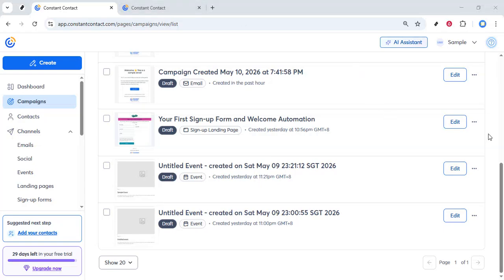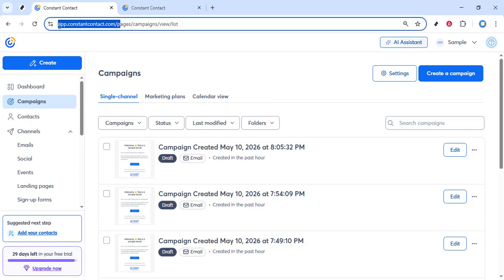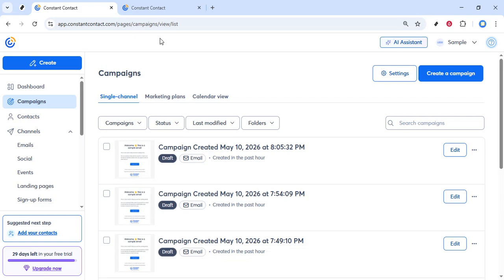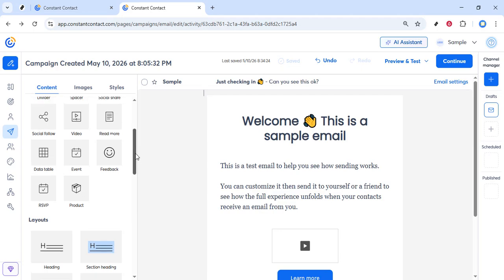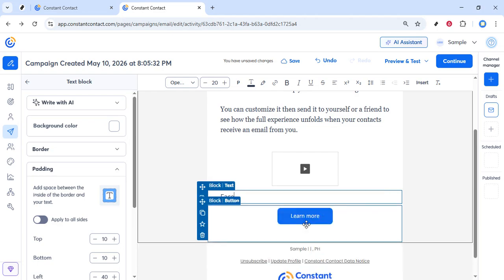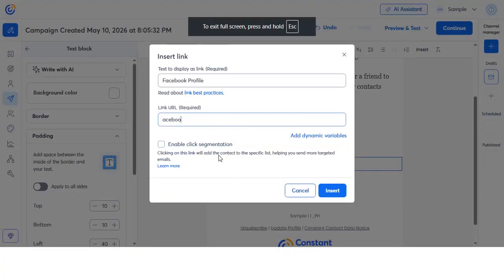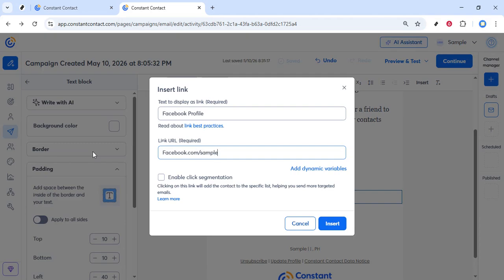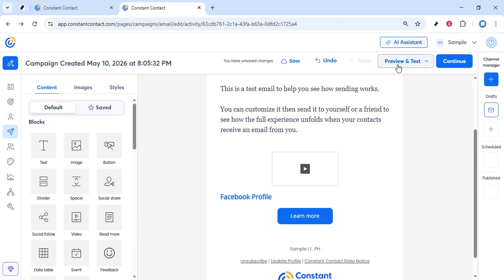How to Add Social Media Links in Constant Contact 2026 (Quick & Easy)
In this professional tutorial, we will guide you through the process of adding social media links in Constant Contact. Whether you're looking to enhance your email campaigns or improve engagement with your audience, integrating social media is crucial for your marketing strategy. This video will cover the step-by-step procedure to seamlessly link your social media accounts directly within your Constant Contact emails.

By watching this video, you will learn how to effectively showcase your social media presence, making it easier for your subscribers to connect with you online. Don’t miss out on this important aspect of your email marketing; watch till the end!